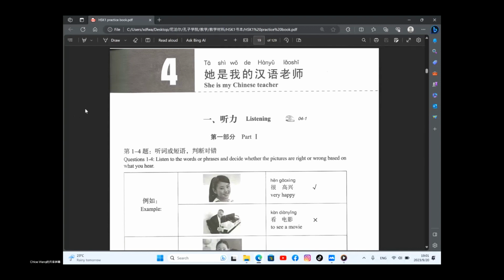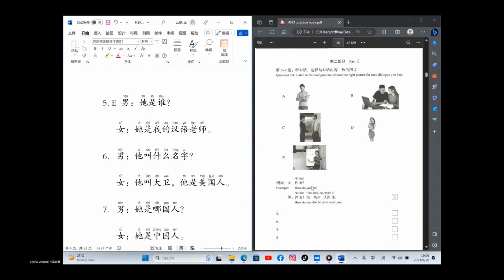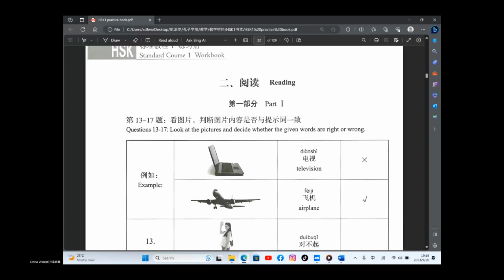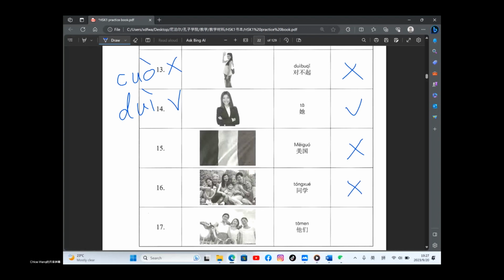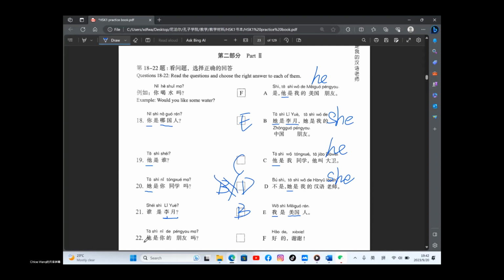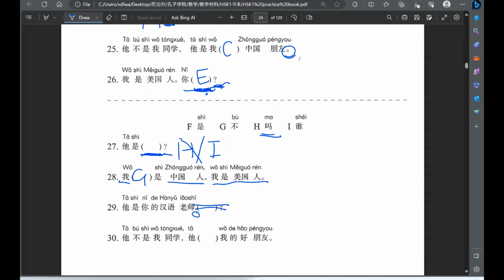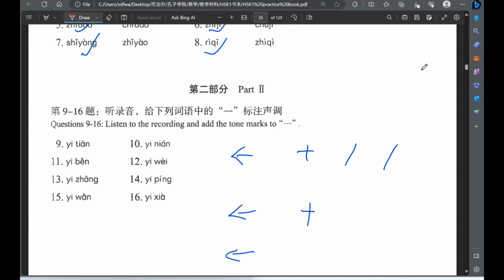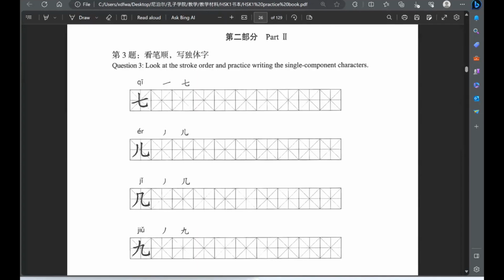HSK1-Lesson4-After-class practice. Basic Chinese Whole Course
Here's the after-class practice of Lesson 4
The book we are using here is HSK1 Standard course Workbook

1）Text:
                   1. Asking identity
                   2. Asking country
2)  Grammar:
                   1. The interrogative pronoun  谁 、哪
                   2. The structure particle 的
                   3. The interrogative particle 呢
3) Pin yin ：
                    1. Differentiation of zh ch sh r ; [n] [ng]
                    2. Sandhi of “一”
                    3. Rule : use of y and w
4)  Han zi :
                    1. Strokes：竖弯钩、横折弯钩
                    2.Single component characters ：七、儿、月、几、九
                    3.Stroke order: 1. 从上到下 2. 从左到右